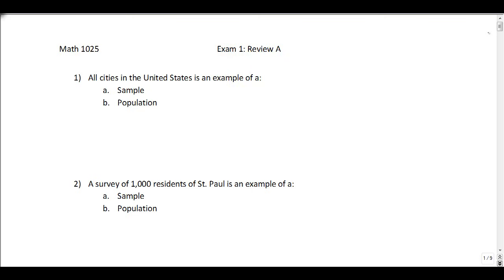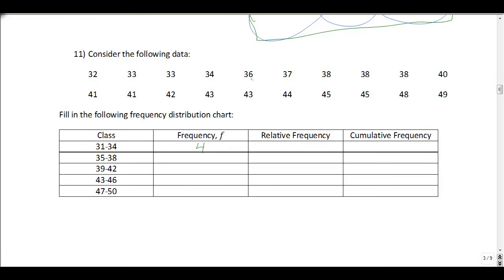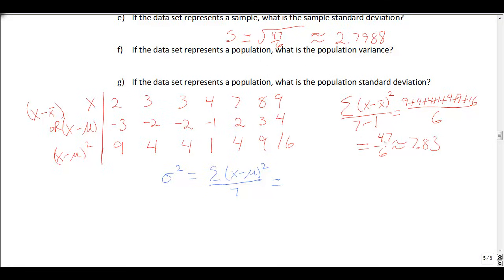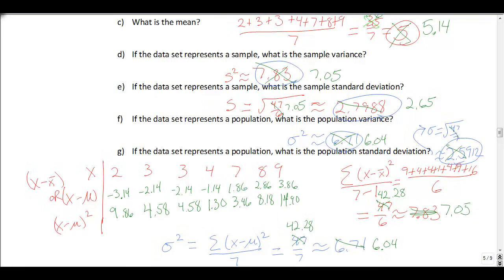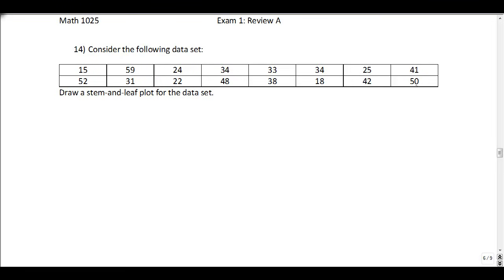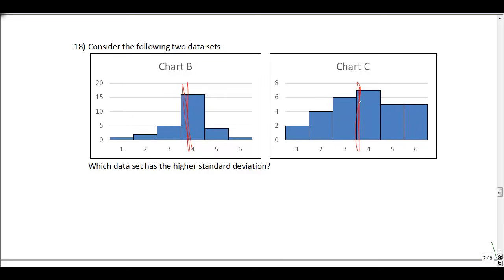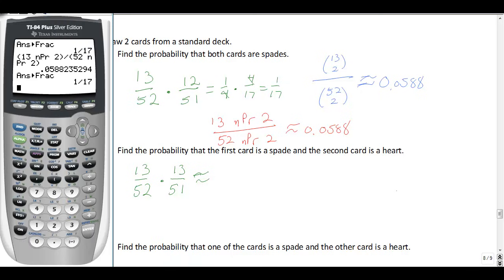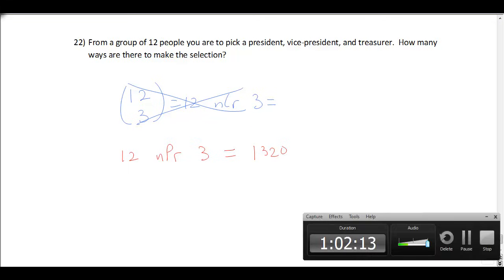Statistics Exam 1 Review Solutions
Some problems explained for an exam review for an introductory statistics course.